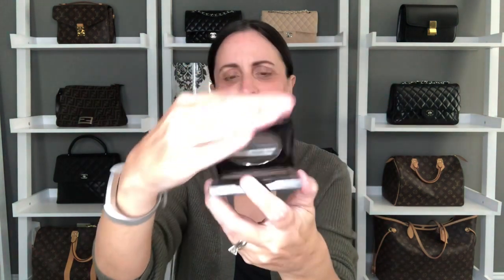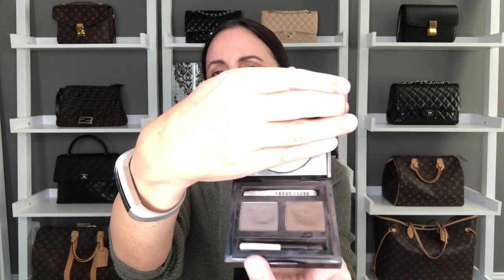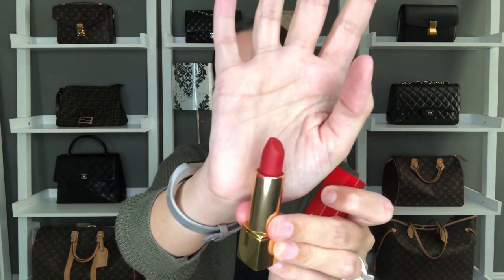First 10 Makeup Products I Would Repurchase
I've seen a lot of videos going around about the first makeup items to repurchase if suddenly all your makeup was gone. I thought it would be fun to share and would love to know what yours are so please let me know if you've done a similar video. I would love to watch! :)

My Top 10:
Bobbi Brown Nude Finish Tinted Moisturizer in Medium
Bobbi Brown Intensive Skin Serum Concealer in Natural
Charlotte Tilbury Airbrush Flawless Finish Powder in 2-Medium
Charlotte Tilbury Filmstar Bronze & Glow - Light
Bobbi Brown Brow Kit in Dark
Bobbi Brown Pot Rouge in Powder Pink
Chanel Le Volume Mascara
Chanel Rouge Coco Flash in Boy
Bobbi Brown Long Wear Gel Liner in Caviar Ink
Chanel Rouge Allure Velvet in No. 5